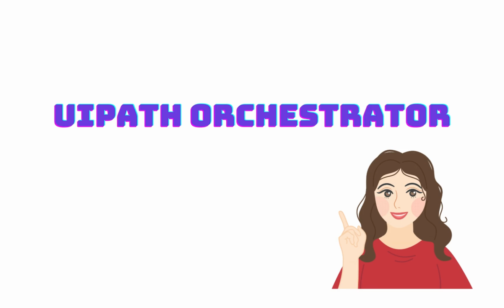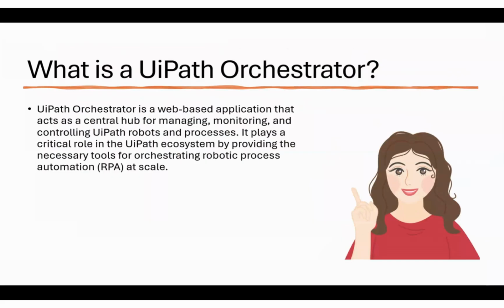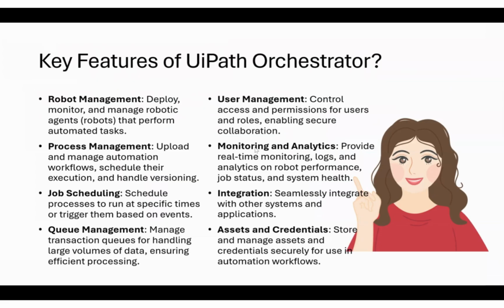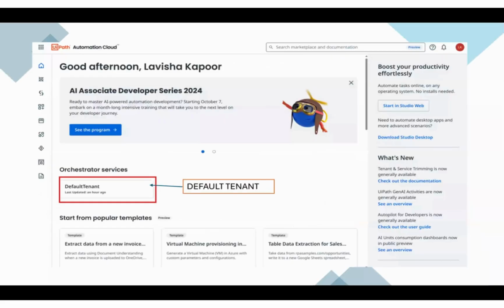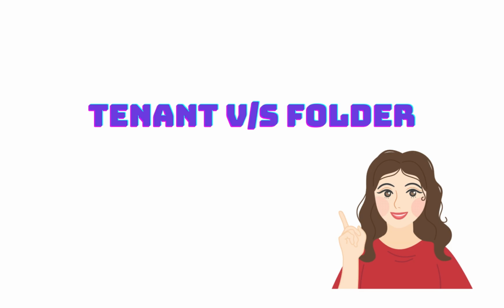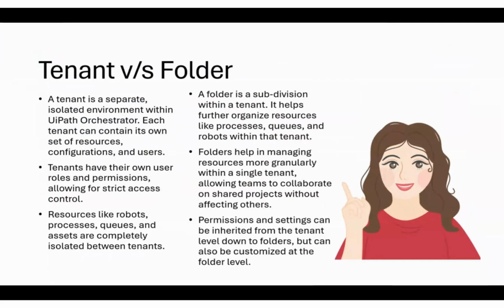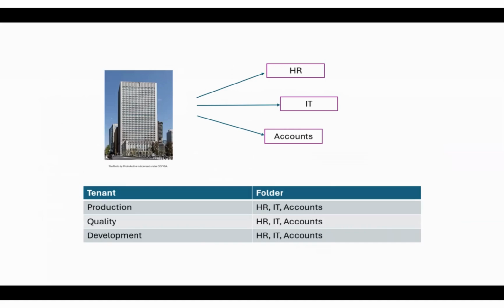UiPath | UiPath Orchestrator | Tenant vs folder